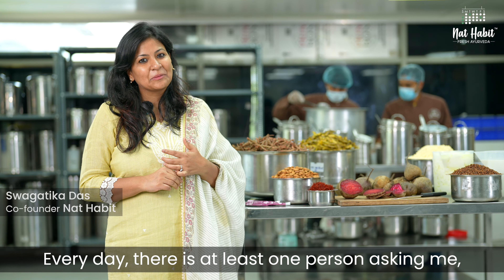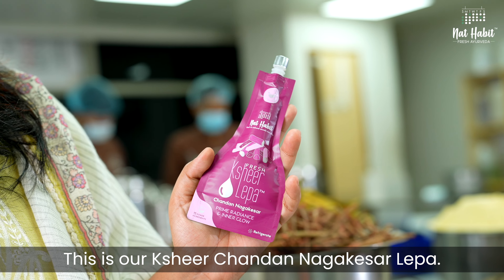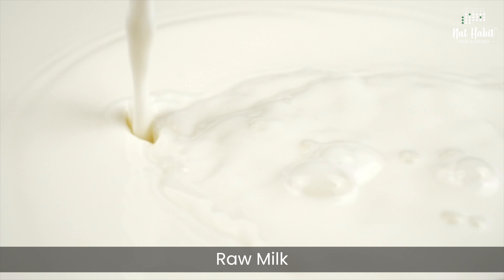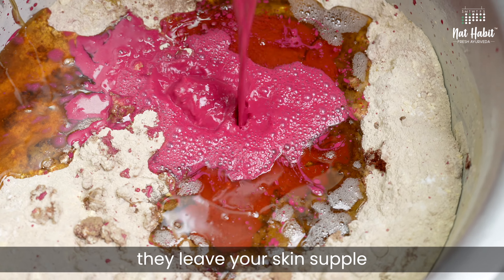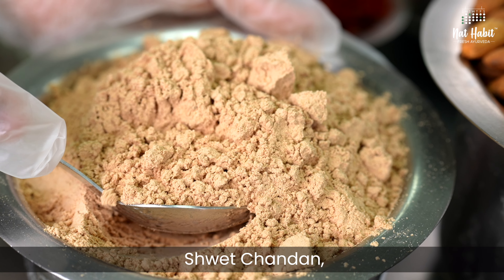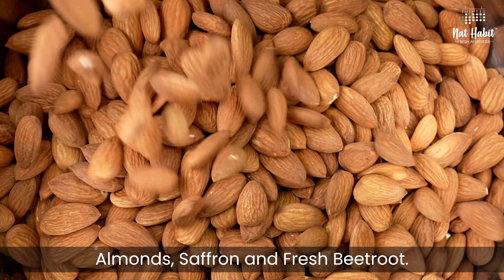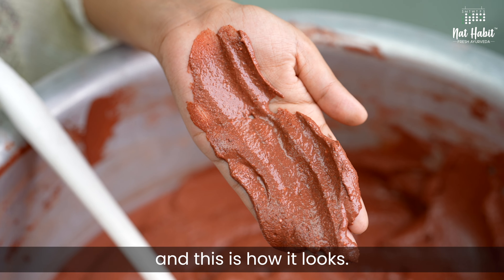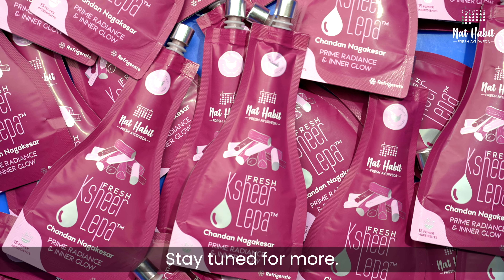The secret behind Fresh Ksheer radiance - Hear it from our co-founder, Swagatika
Glow emerges from within. But what makes it so FRESH? ☺️

Is it the Freshness of Ksheer, the nourishment of Yogurt or the magical blend of Shwet Chandan, Nagakesar Flowers, Daruharidara & secret herbs? 🌿

Hear it from our co-founder, Swagatika, how this FRESH Ksheer radiance is prepared every day in our Ayurvedic Kitchen. ☺️